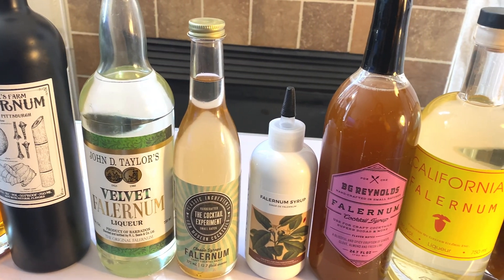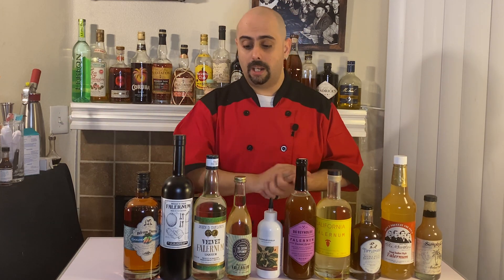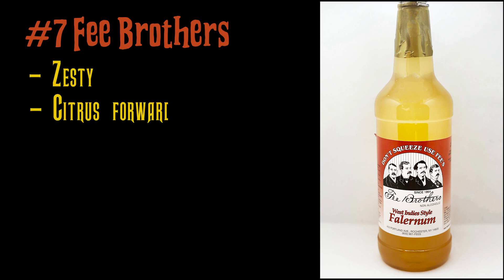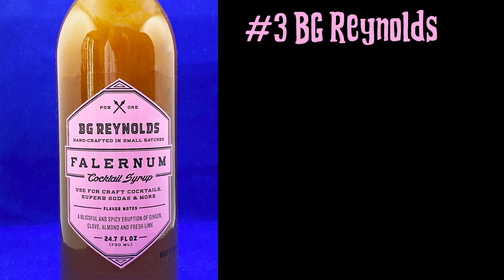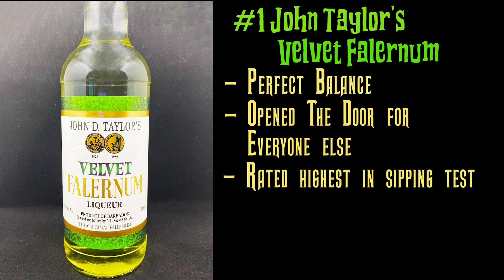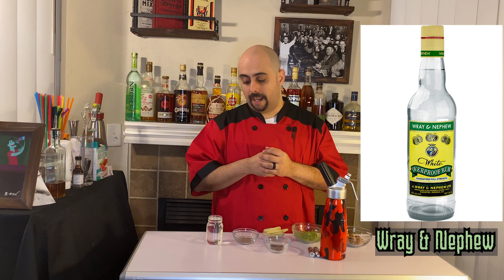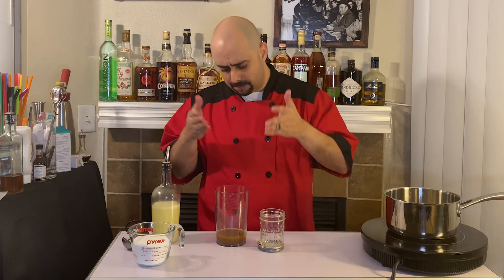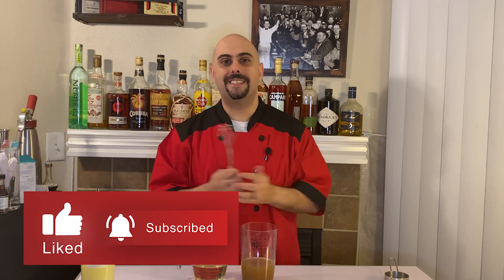Top 10 Falernum & How to Make Falernum followed by Corn & Oil Cocktail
Here it is, find out the top 10 falernum.  Stick around to learn how to make your own, followed by a Corn & Oil Cocktail.

Credits